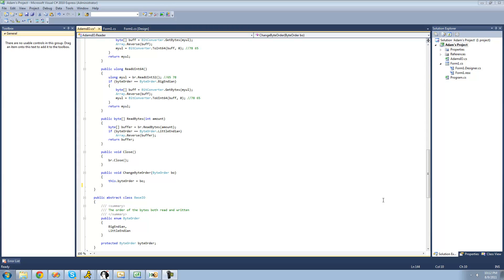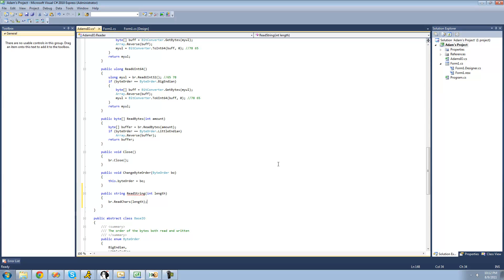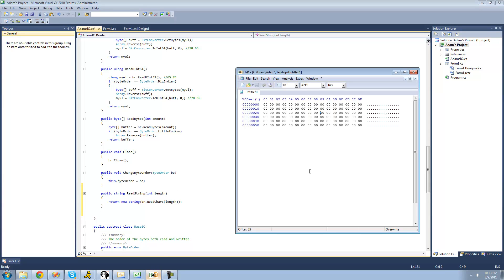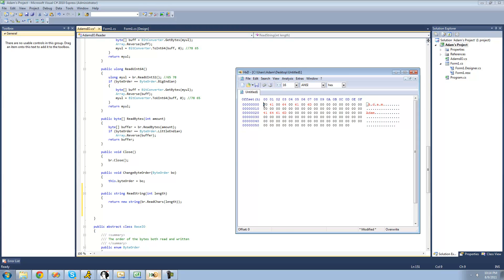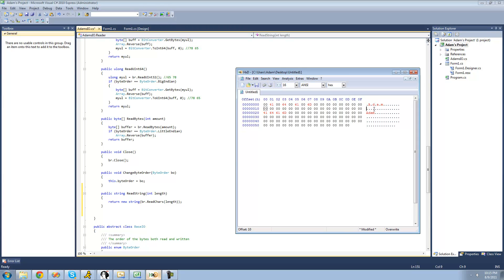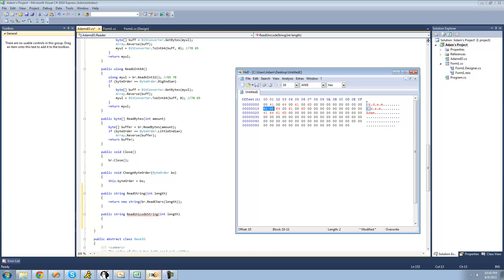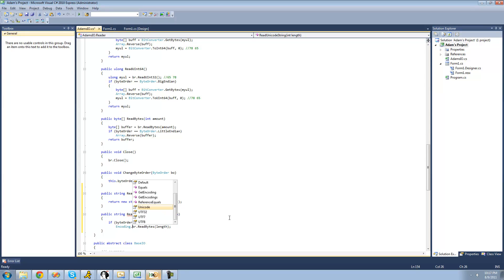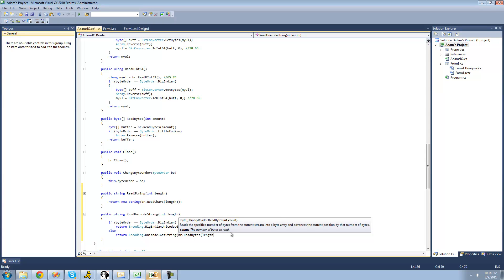C# Beginners Tutorial - 190 - Project 6 Reading and Writing Class, Reading Strings